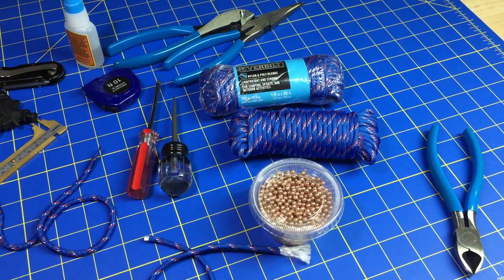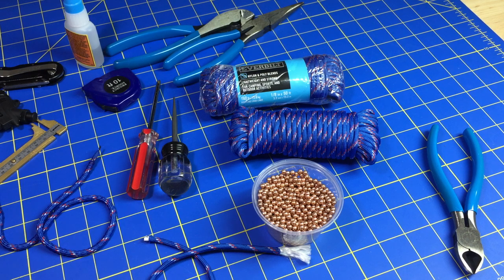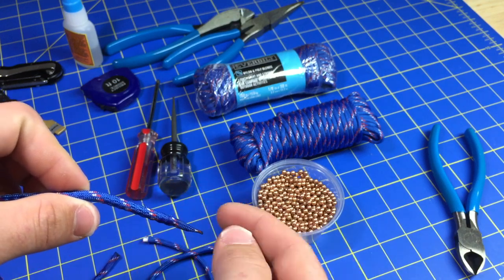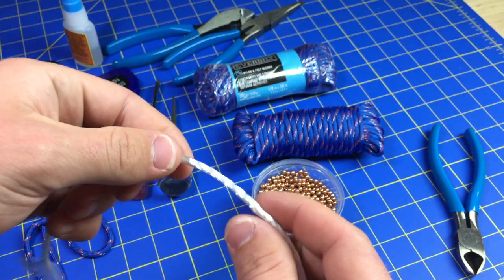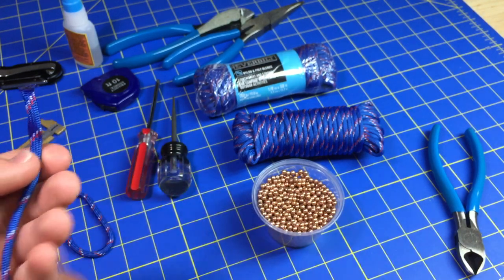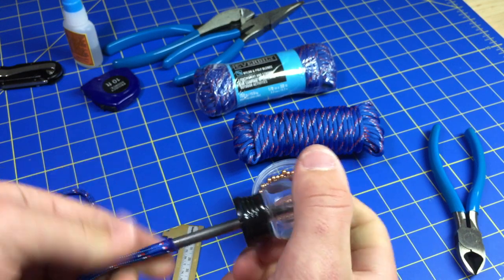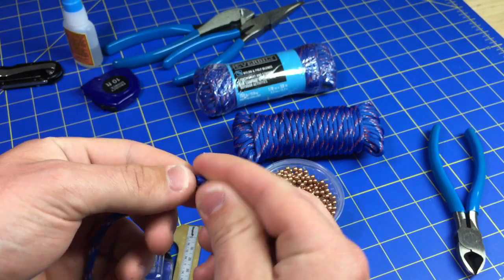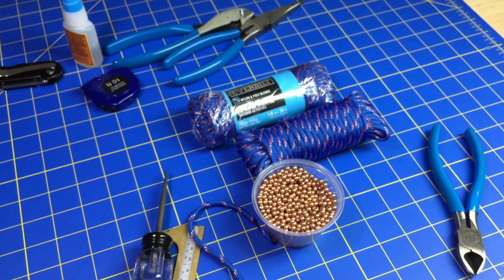Getting BBs Inside Paracord For Whip Making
This is what I do when I need to put BBs in paracord.